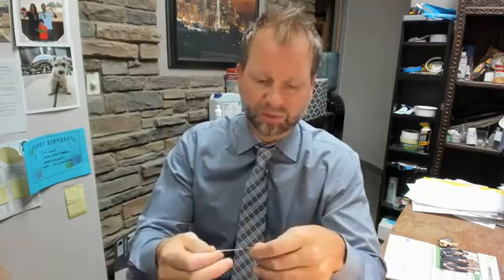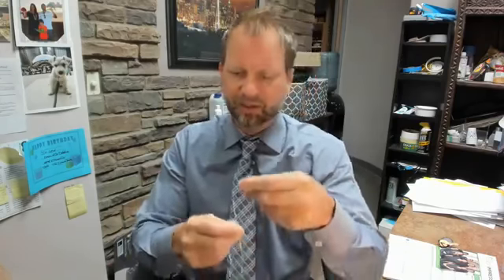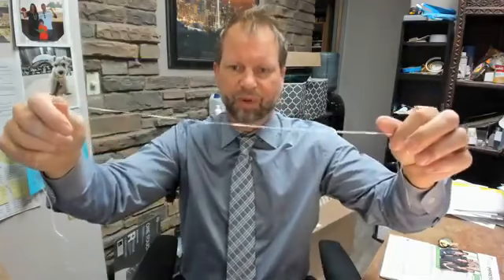Oh No! My Gums are Bleeding! (Find Out What to Do...)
Oh no! Are your gums bleeding? Is it an Emergency? Wondering, What can you do? Wonder no more. Dr. Chris Lewandowski of Princess Center Dentistry in Scottsdale, Arizona answers the question:  What to do when you have bleeding gums?

🧘🏽‍♂️Visit Princess Center Dentistry to book your dental appointment today!